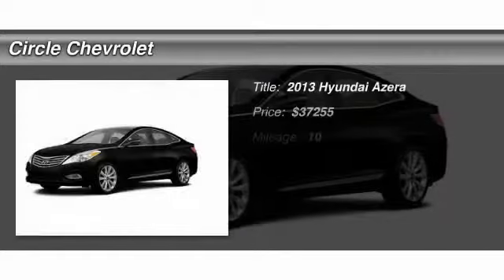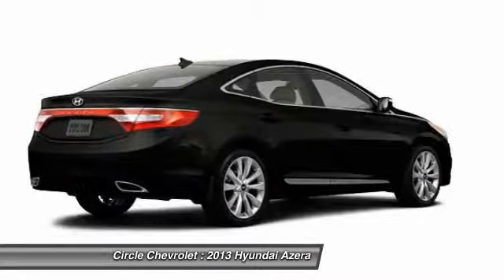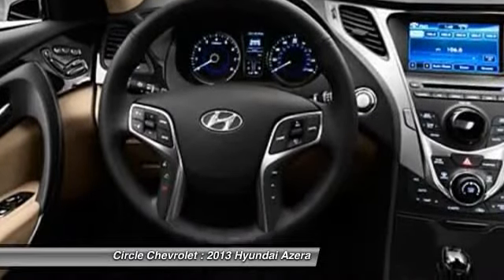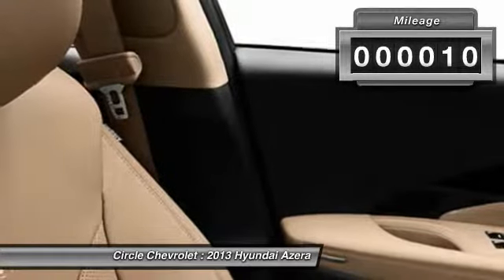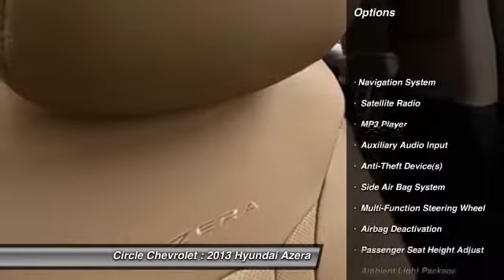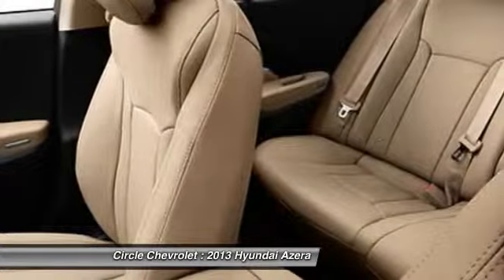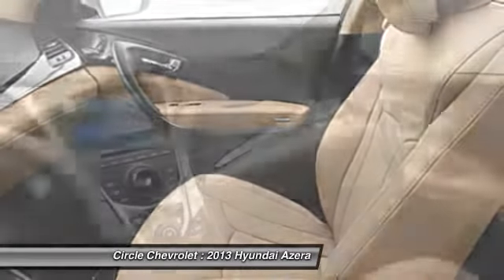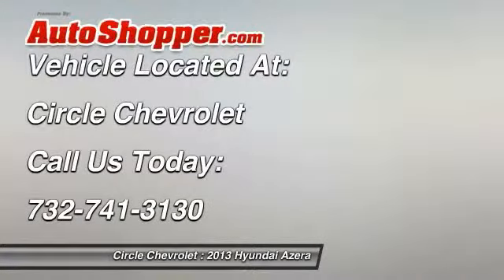2013 Hyundai Azera Shrewsbury NJ 07702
2013 Hyundai Azera

This vehicle is located at:

Circle Chevrolet
641 Shrewsbury Avenue